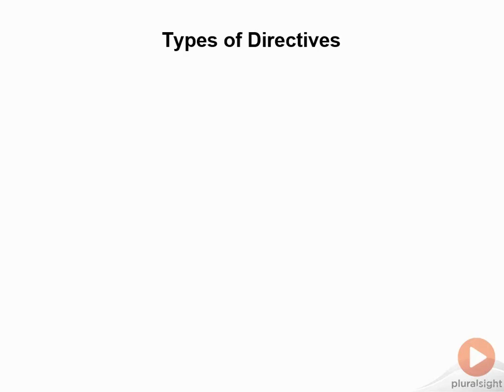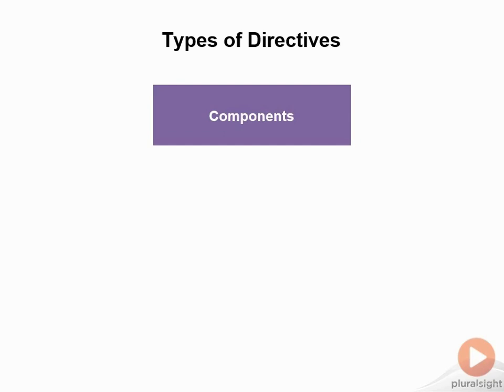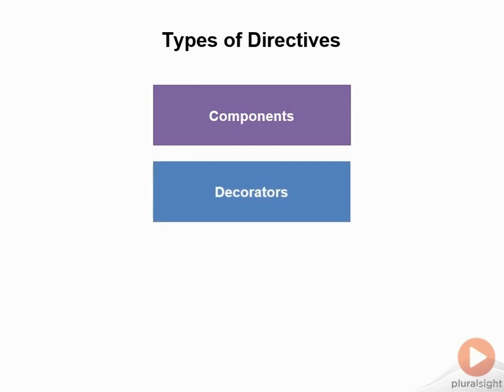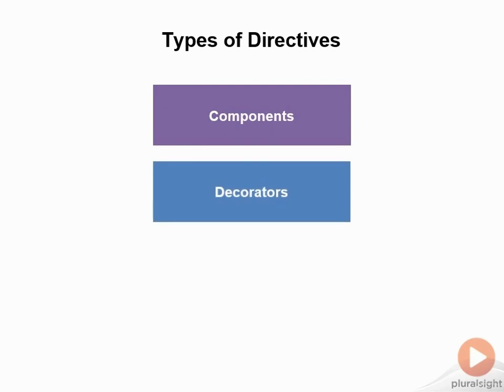Angular Js Best Practices | 01 08 The Replace Attribute